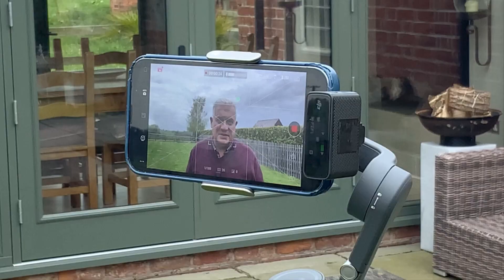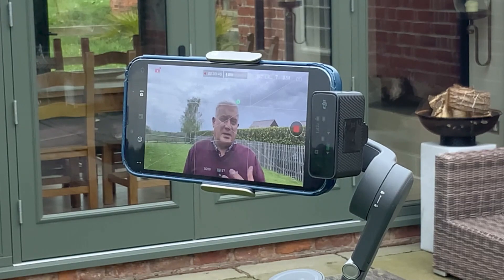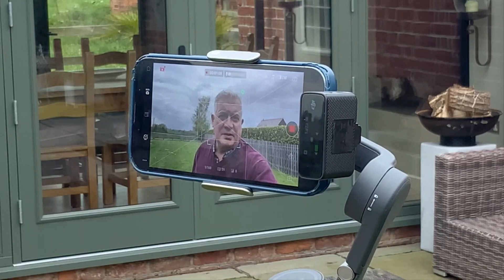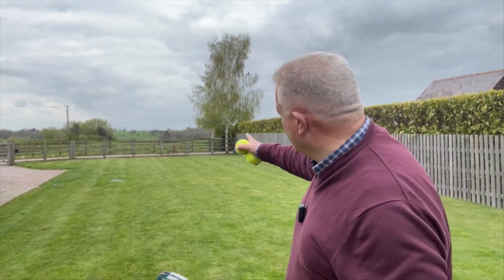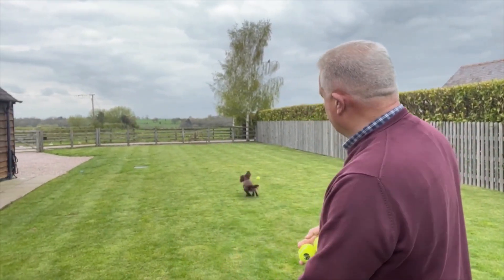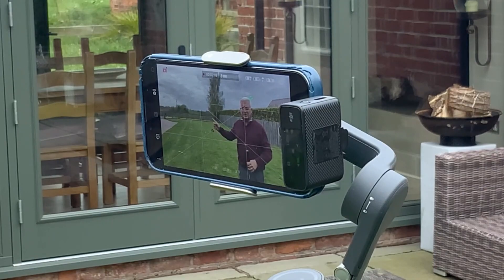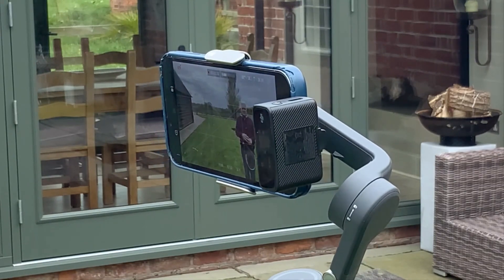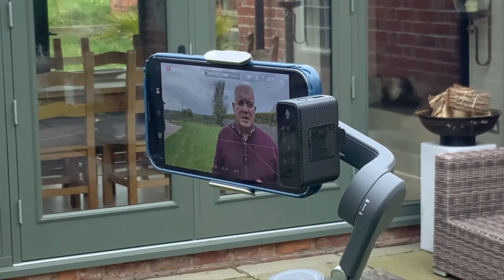School Media Team - using a Gimbal